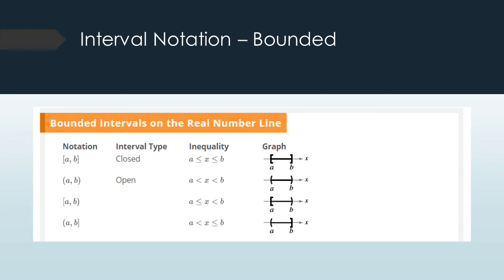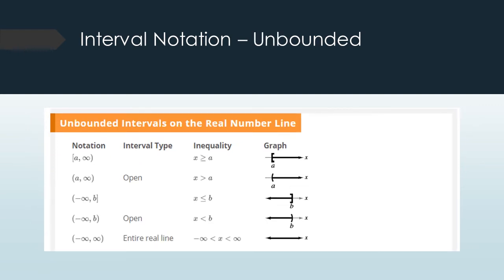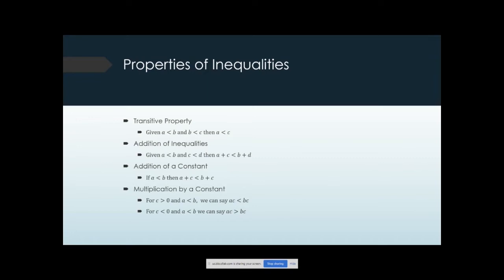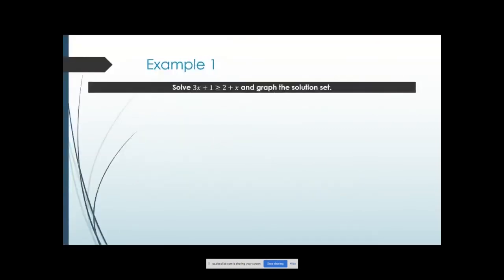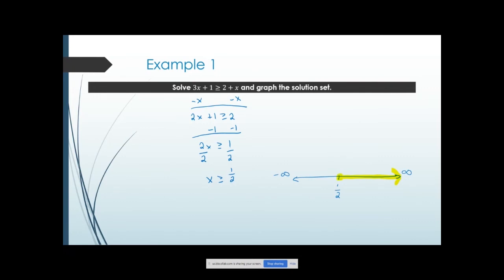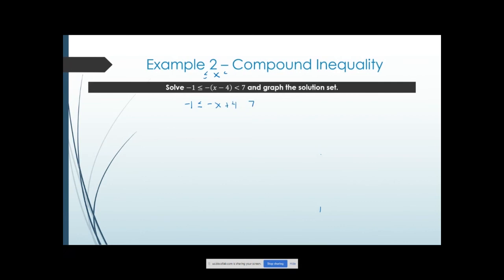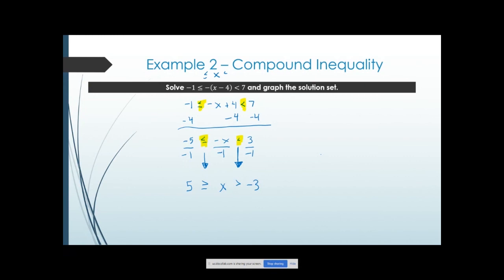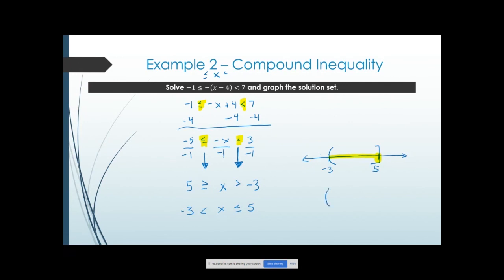Solving Linear Inequalities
Learn the basics of interval notation, and solving a single and compound linear inequality.